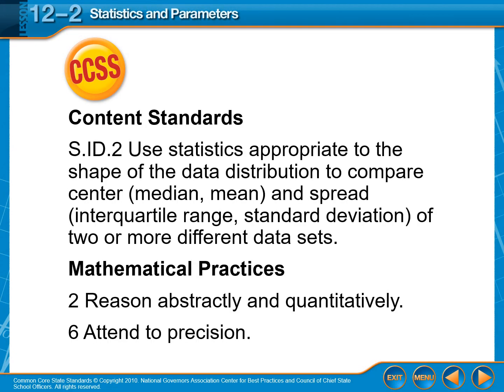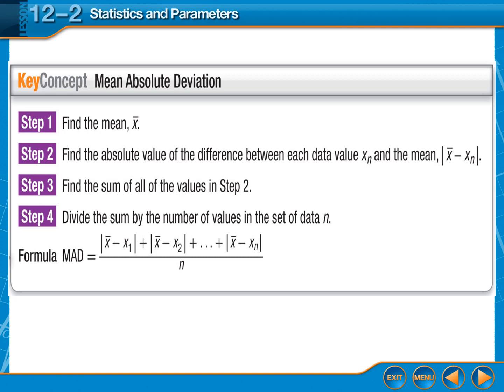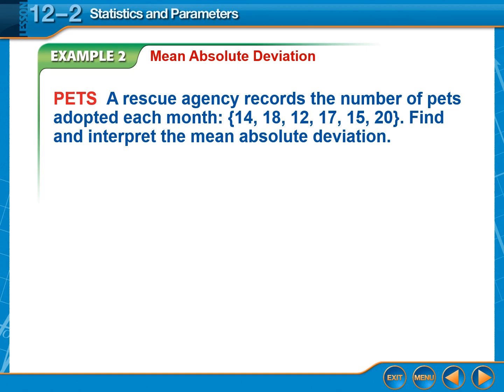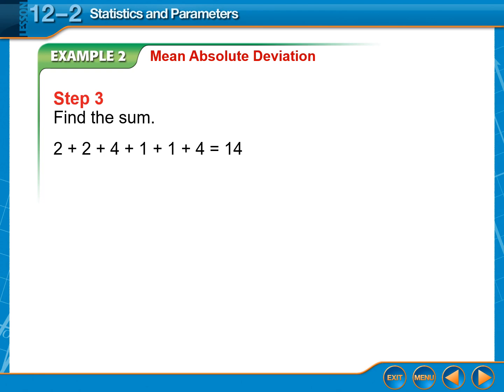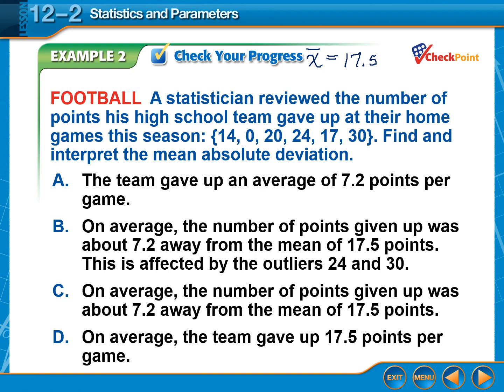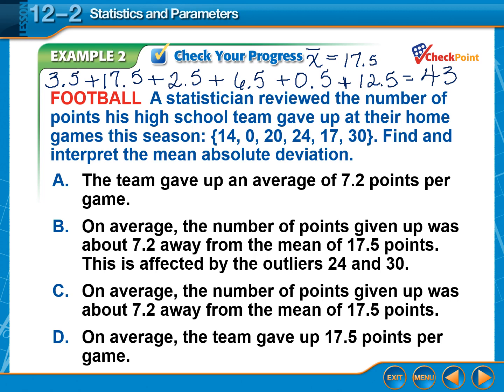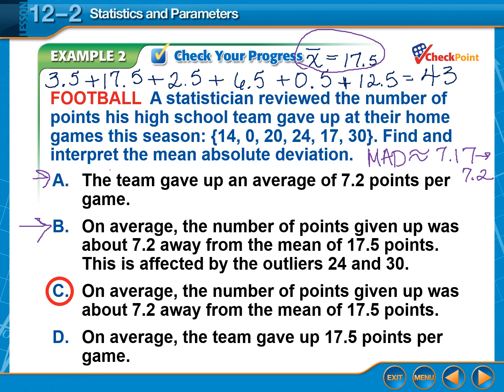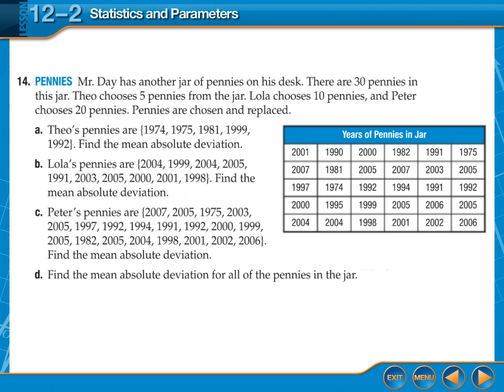Mean Absolute Deviation Lesson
Bless the children.